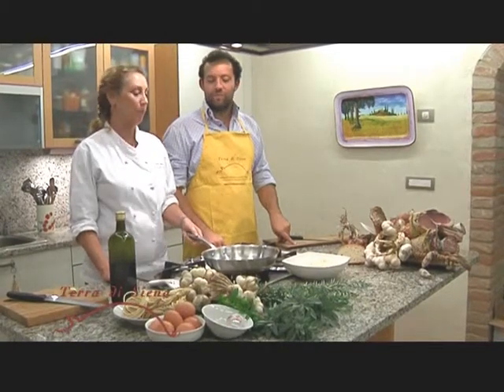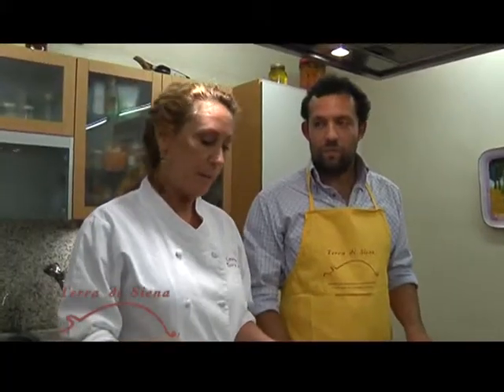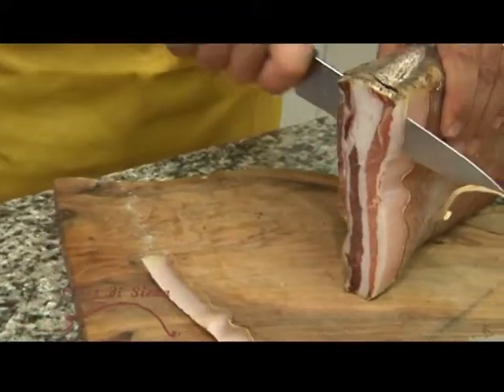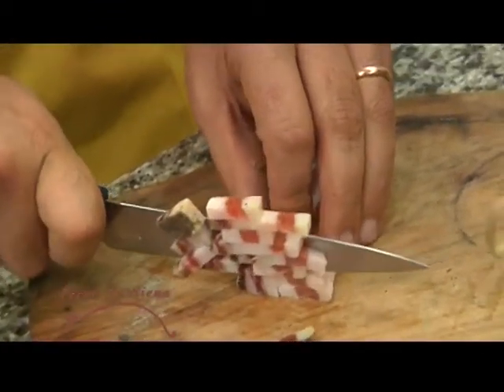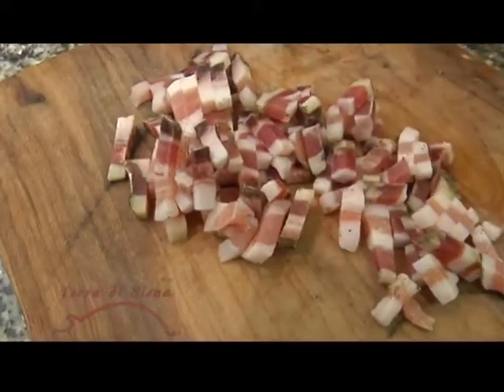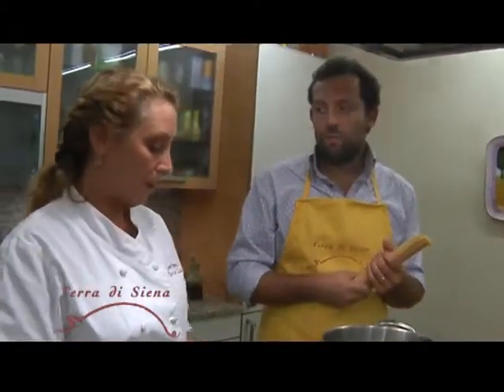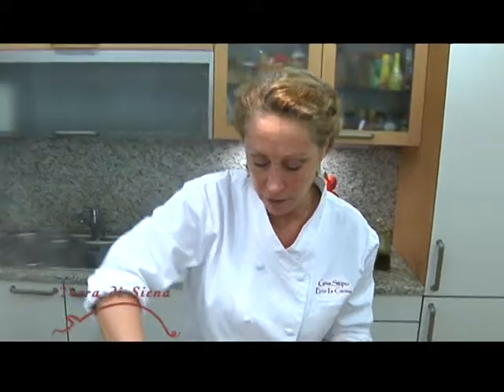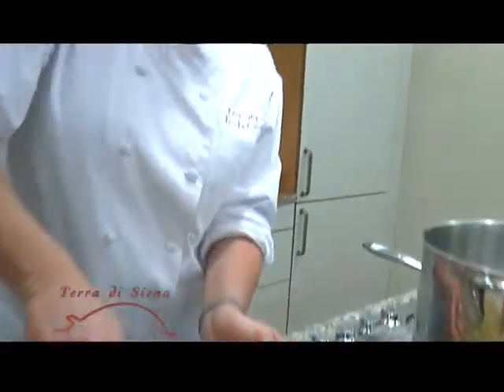RICETTA2 pici e pancetta